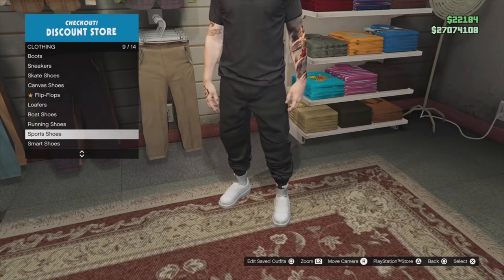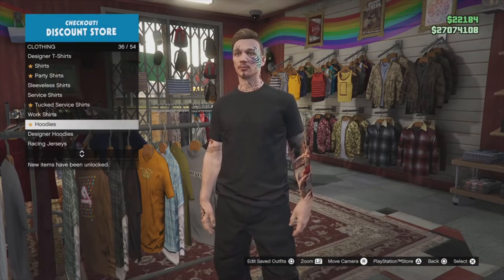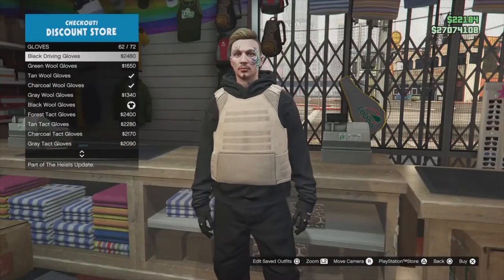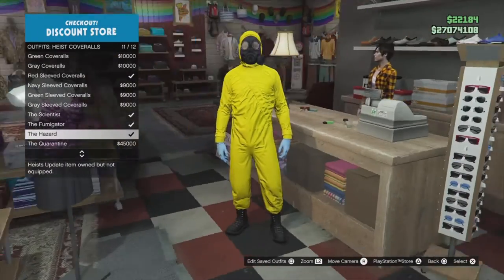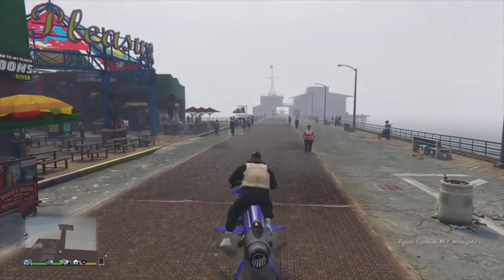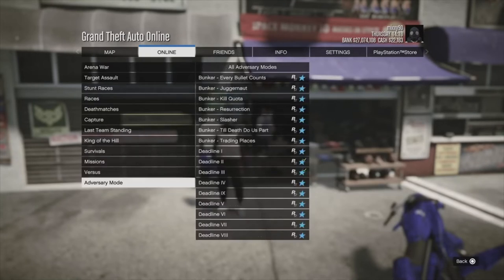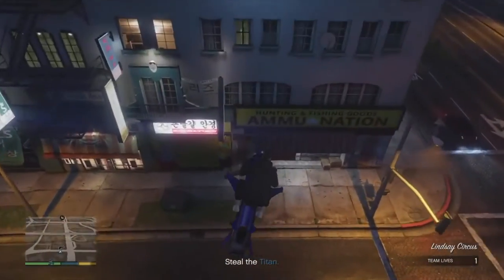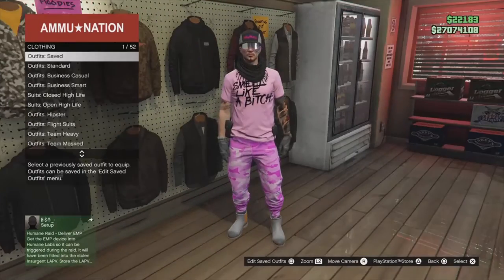How To Make A COOL Try Hard Outfit In GTA 5 Online